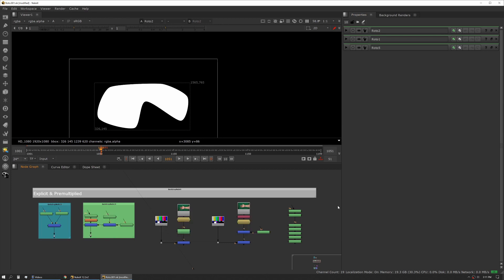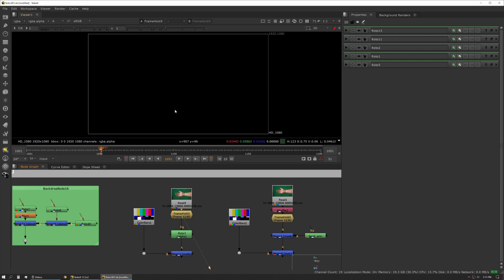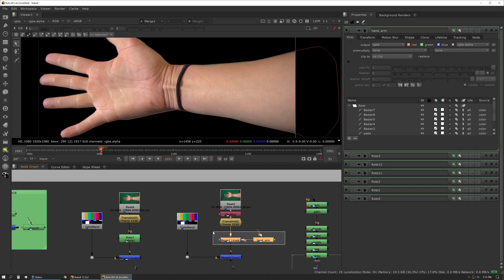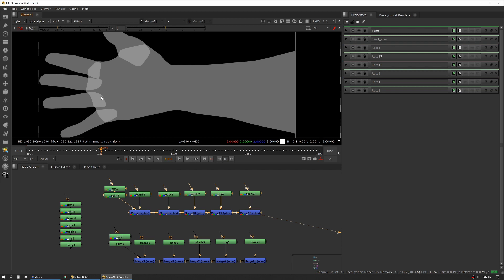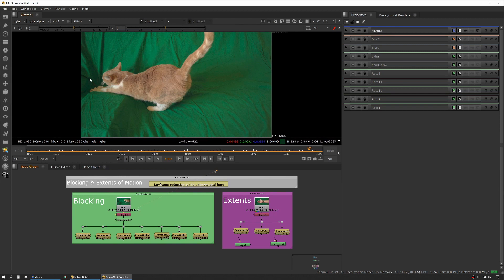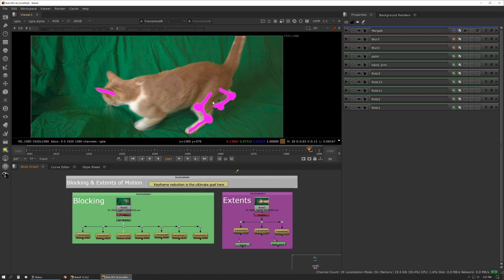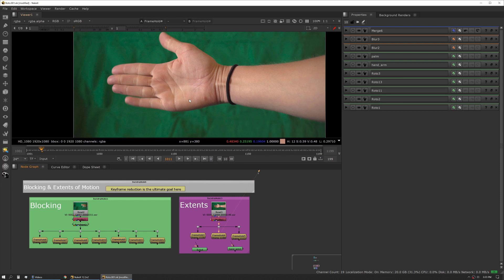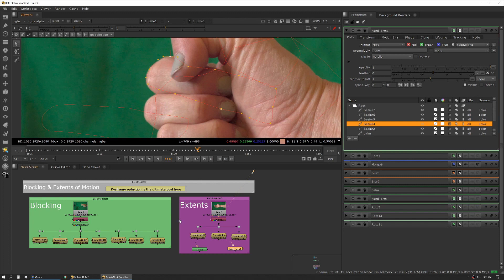Roto - Part 2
Lesson 8 of Practical Compositing in Nuke demonstrates the rotoscoping toolset.